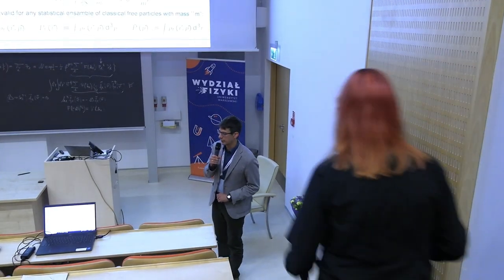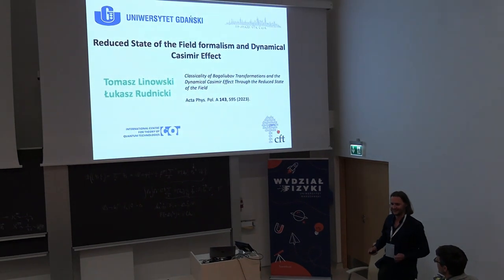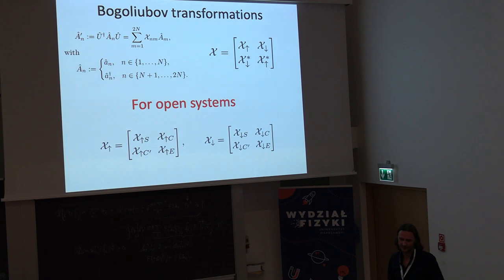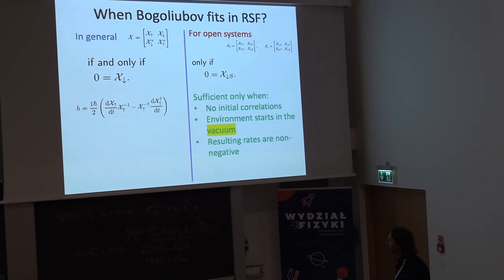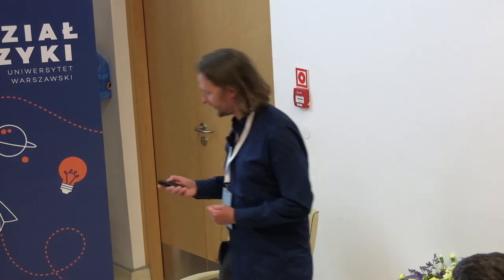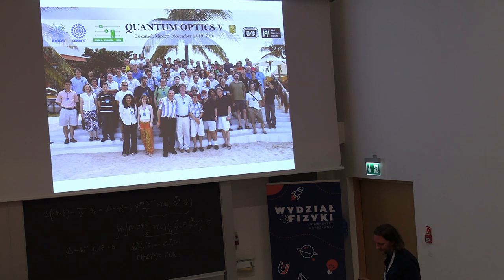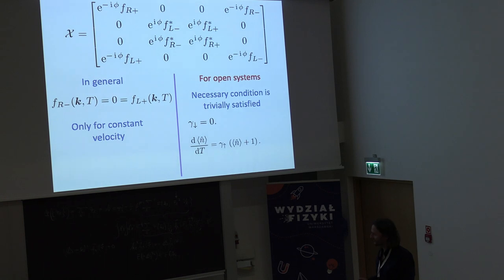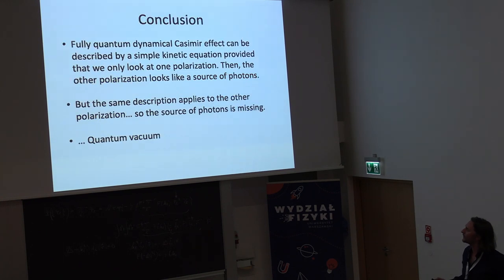Ł. Rudnicki (University of Gdańsk):Reduced State of the Field formalism and Dynamical Casimir Effect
Łukasz Rudnicki (University of Gdańsk).
Reduced State of the Field formalism and Dynamical Casimir Effect.
Symposium on 90th Birthday of Professor Iwo Birula-Białynicki.
Sympozjum odbyło się 14 czerwca 2023 roku na Wydziale Fizyki Uniwersytetu Warszawskiego, zorganizowane wspólnie z Centrum Fizyki Teoretycznej PAN z okazji 90-tych urodzin prof. Iwo Białynickiego-Biruli.
Specjalne życzenia złożył noblista Prof. Anton Zeilinger. Podczas Sympozjum odbyło się wręczenie medalu Wignera oraz numeru specjalnego Acta Physica Polonica A.

Symposium on 90th Birthday of Professor Iwo Birula-Bialynicki.
The symposium was held on June 14, 2023 at the Faculty of Physics of the University of Warsaw, organized jointly with the Center for Theoretical Physics of the Polish Academy of Sciences on the occasion of Prof. Iwo Bialynicki-Birula's 90th birthday.
Special wishes were extended by Nobel laureate Prof. Anton Zeilinger. The Symposium featured the presentation of the Wigner Medal and a special issue of Acta Physica Polonica A.